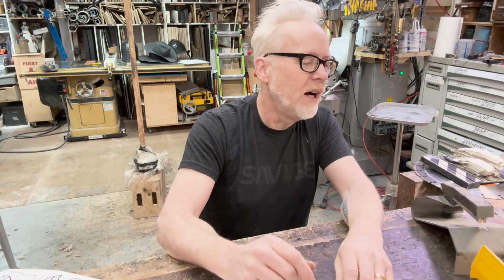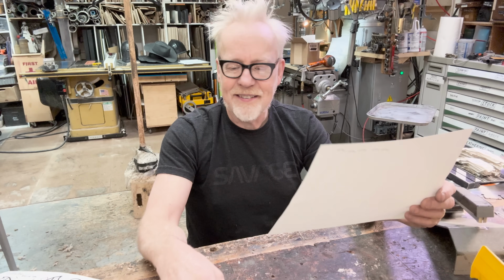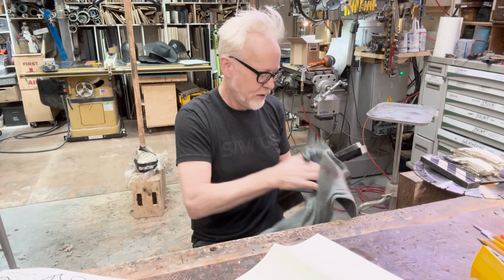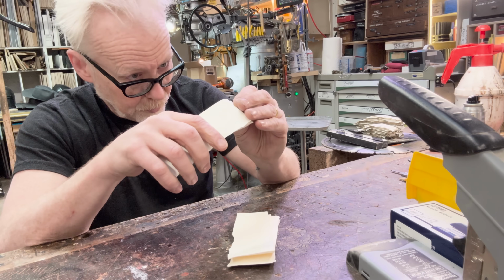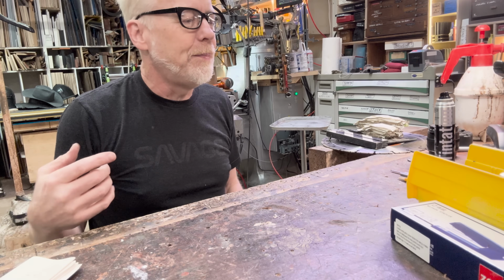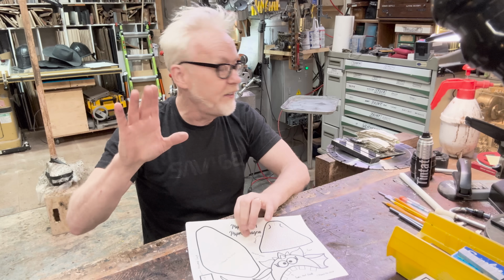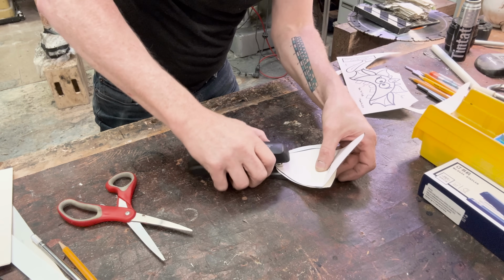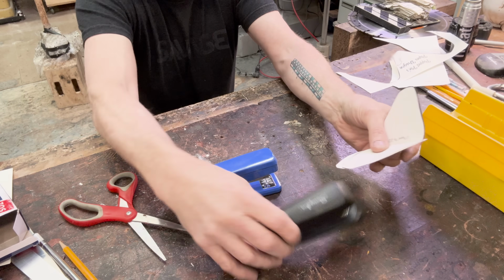Adam Savage's Weird Staplers Collection!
The humble office stapler gets a chance to flex its versatility as Adam rolls out his collection of novel staplers that he has stocked in the cave. From a stapler used to bind home-made booklets to one with a swiveling punch head, these unique stapling tools are delightful godsends when the situation calls for them!

Bostitch Booklet Stapler
Swingline Heavy Duty Stapler